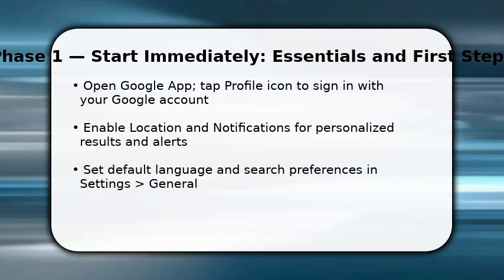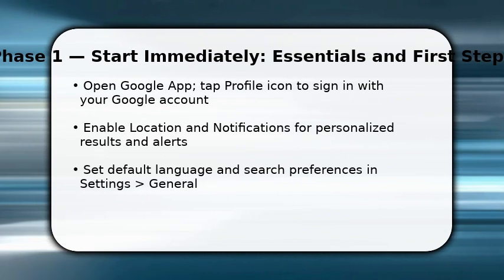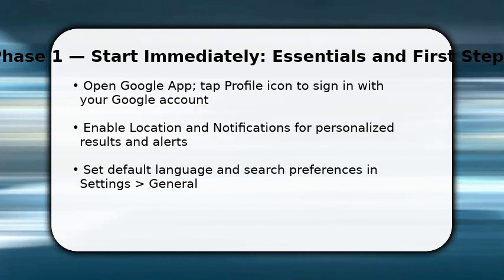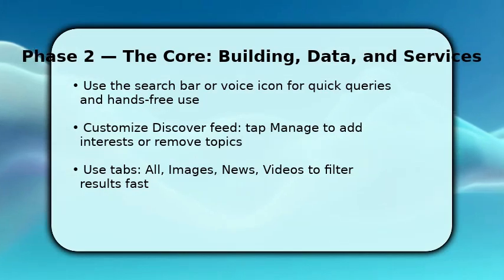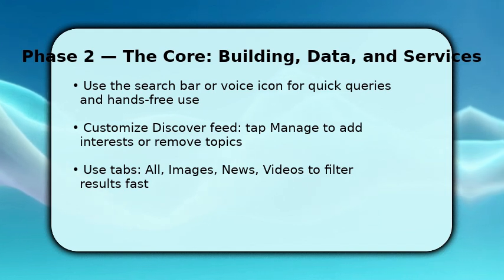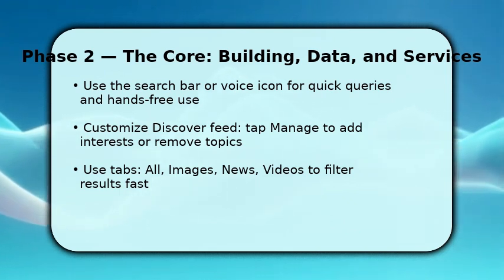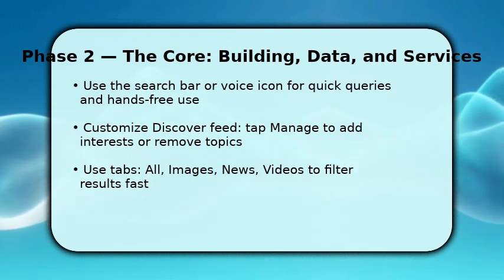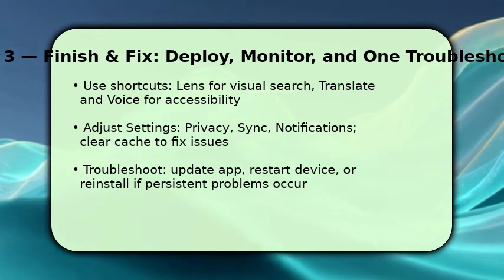How to Use the Google App - Easy Guide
How to Use the Google App - Easy Guide | 🔒 Surfshark VPN Deal — Stay private and secure. $1.99/mo + 3 Months Free ▸

Discover the simplicity of using Google App on your device. This video serves as a step-bythy guide, breaking down each action into easy-to-follow instructions to help you navigate and utilize all features with confidence.